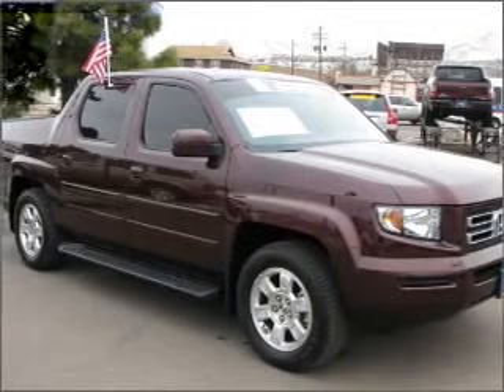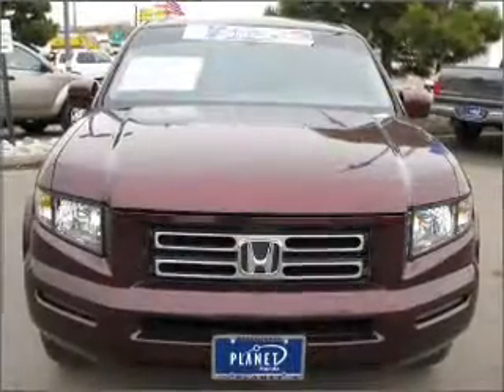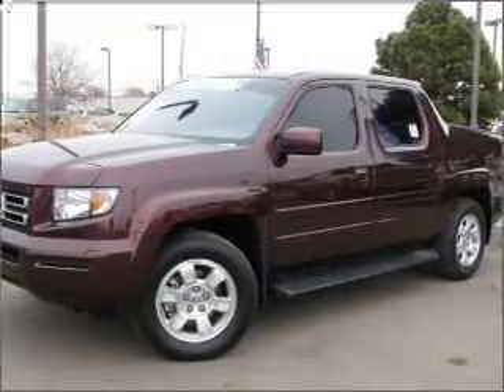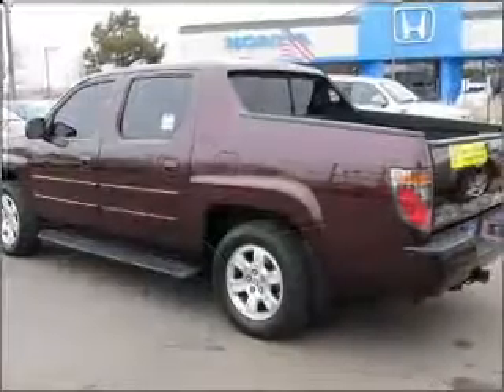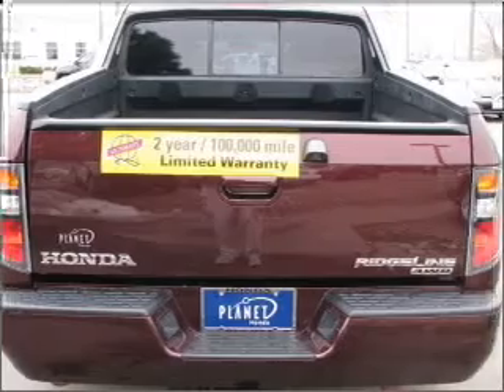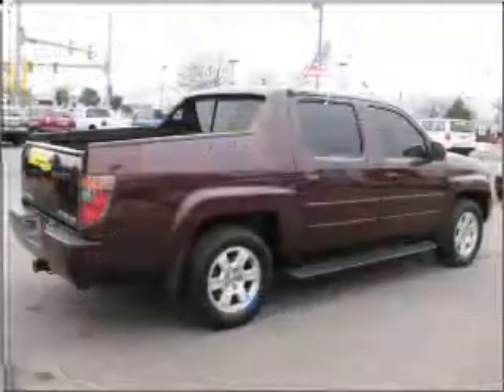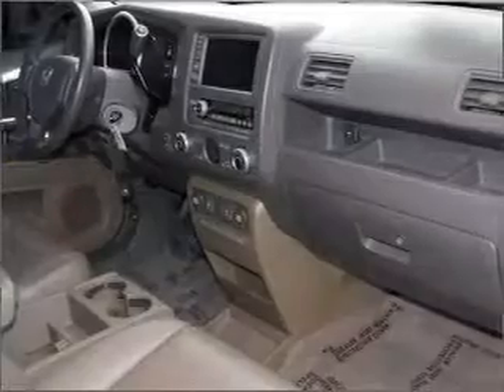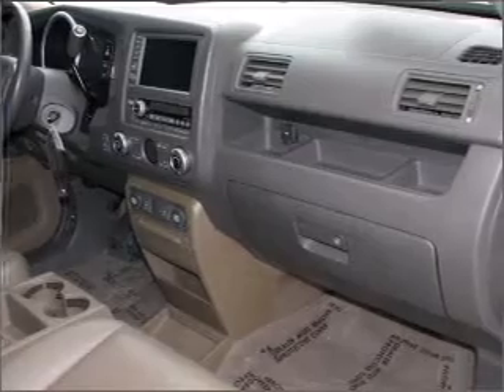2008 Honda Ridgeline - Golden CO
Year: 2008
Make: Honda
Model: Ridgeline
Trim: RTL
Engine: 3.5 liter 6 cylinder 24 valve
Transmission: 5-Speed Automatic
Color: Redrock Pearl
Mileage: 46871
Address:
15601 W. Colfax Ave.
Gold